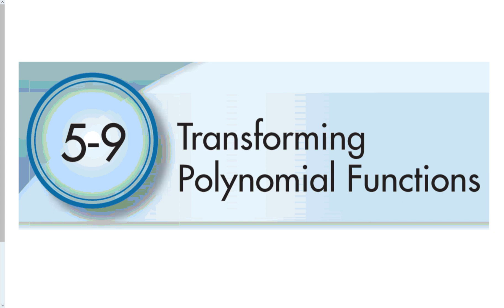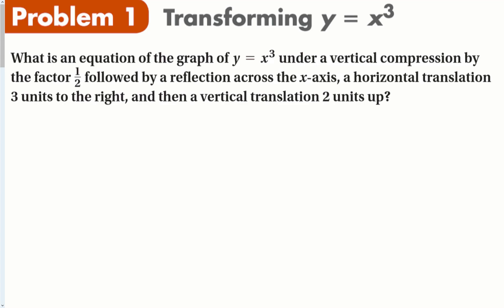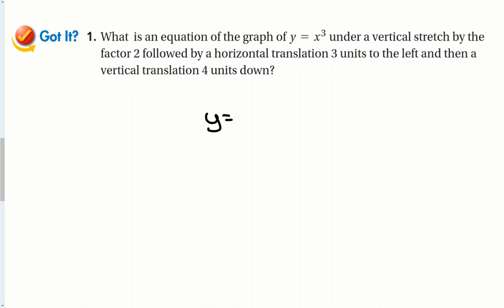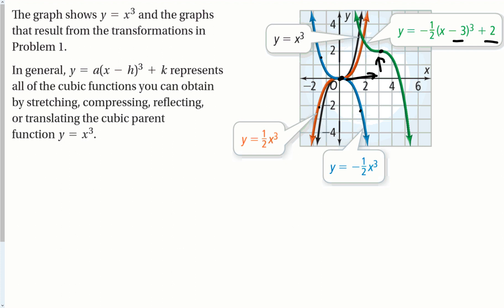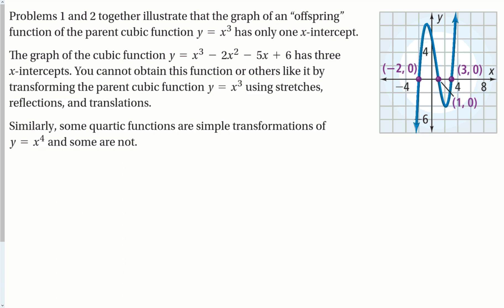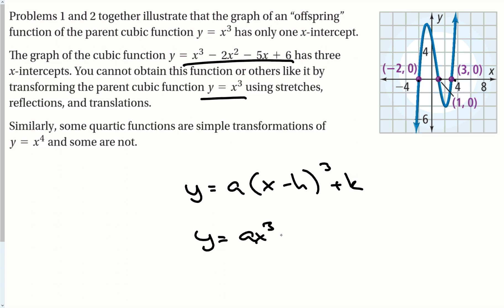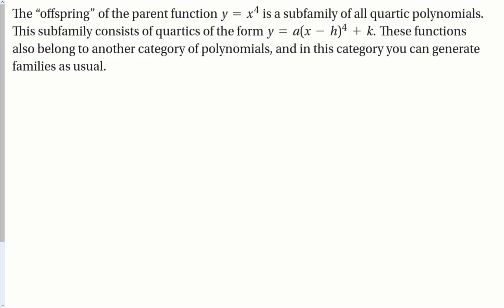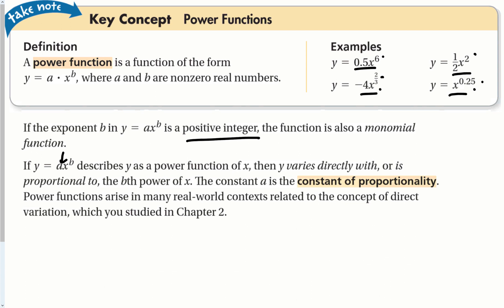5-9 Transforming Polynomial Functions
Algebra 2 section 5-9 Transforming Polynomial Functions